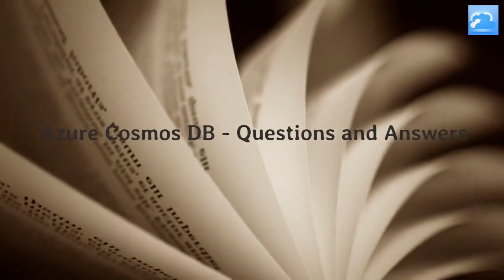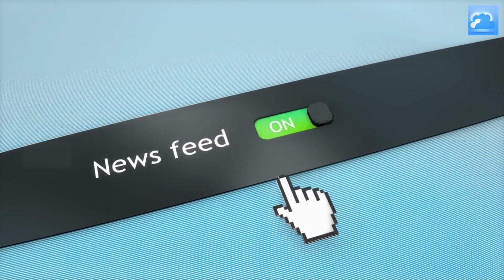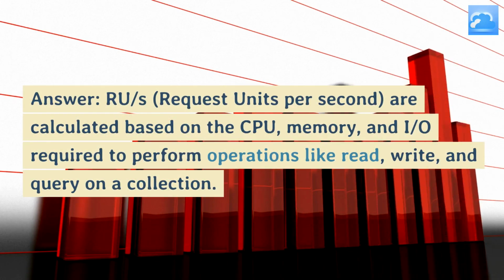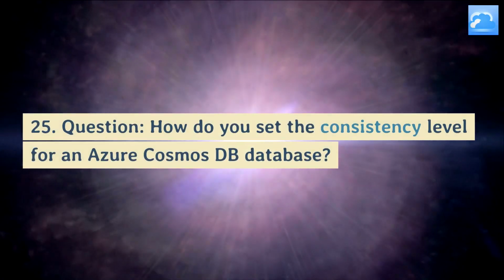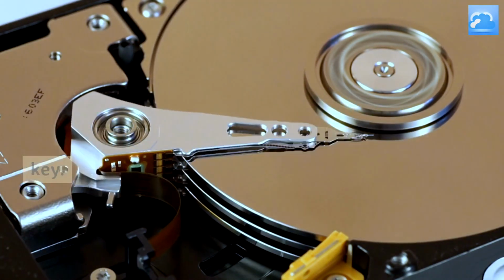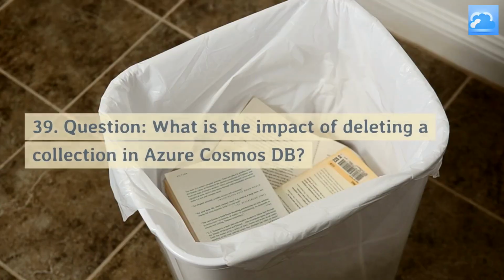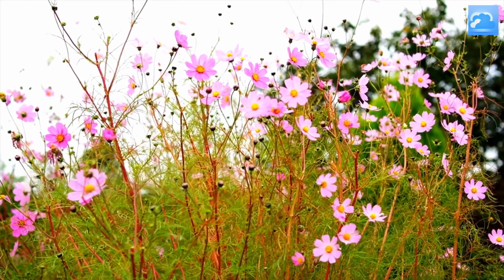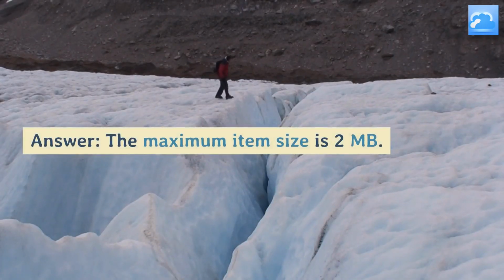Azure Cosmos DB - Questions and Answers - Part 1